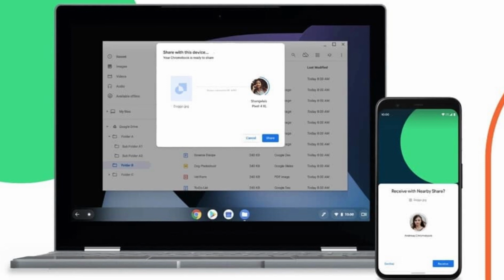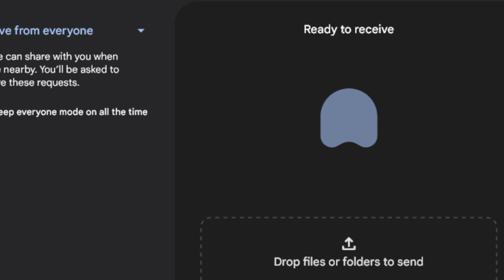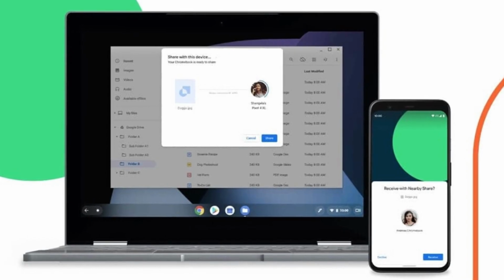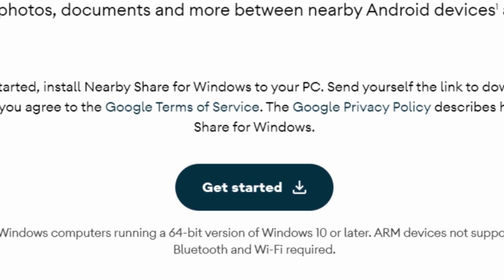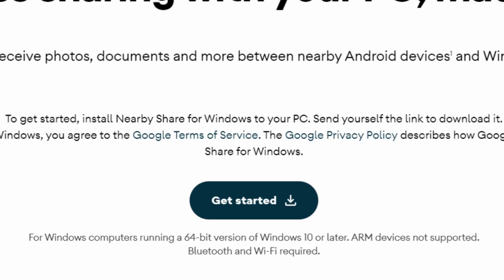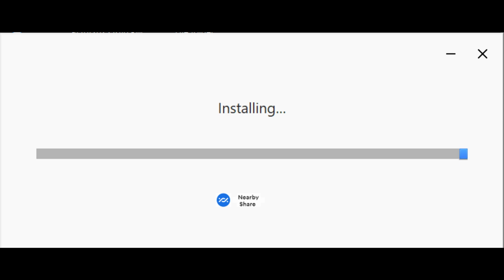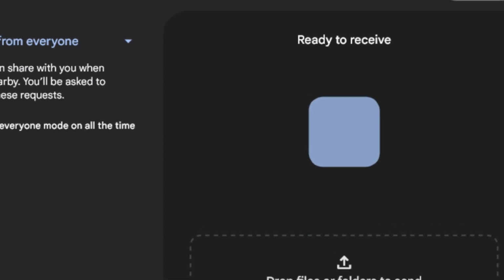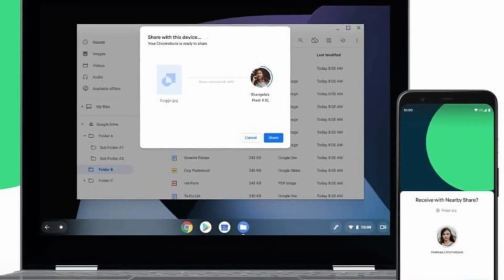THIS is the MOST Useful Windows Feature I've Ever Used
Here's something TechnoWizard never told you. Did you know the Android version of AirDrop is now also on Windows? Let's install it now.

⭐ Nearby Share is now called Quick Share.

🎥 Gear I used:
-Adobe Podcast
-Kmart Professional Gaming Microphone
-Microsoft Clipchamp